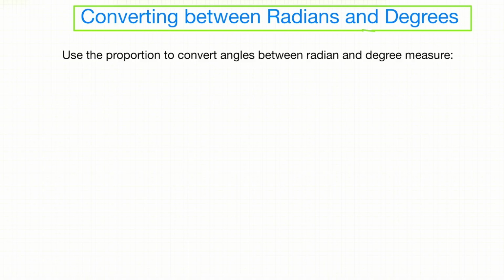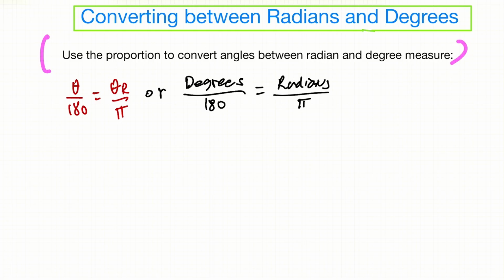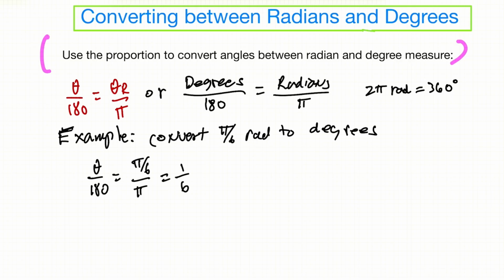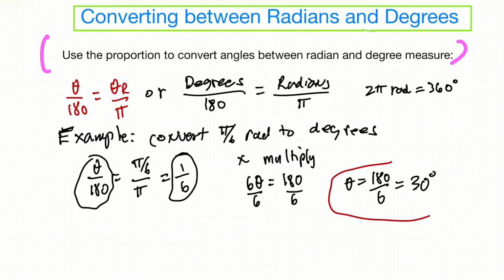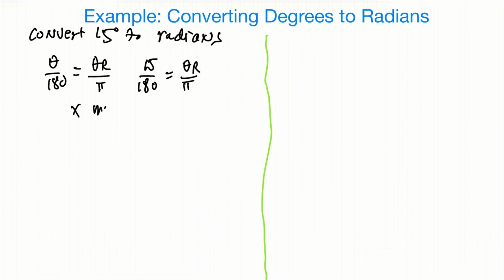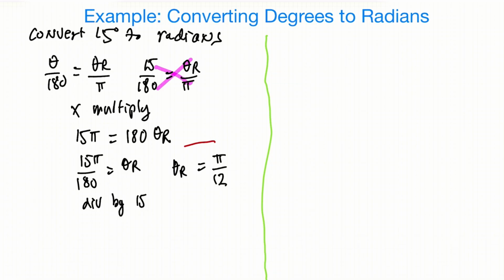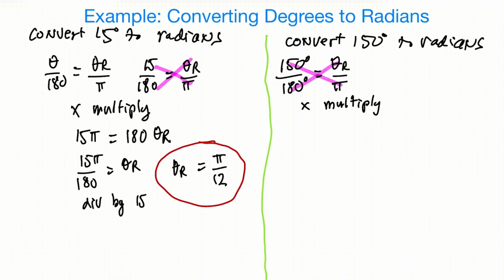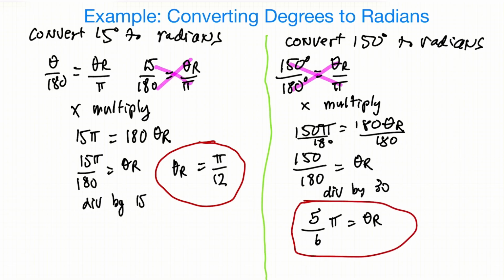Convert Between Radians and Degrees — Easy Trig Tutorial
Understanding how to convert between radians and degrees is a core skill in trigonometry. In this lesson, I show the simple proportion that connects degrees and radians, explain why the conversion works, and walk through three clear examples step-by-step. Perfect for high school math students, homeschool learners, or anyone brushing up on Trig fundamentals.
Learn the conversion formulas, visualize the relationships, and build confidence for your next test or assignment.